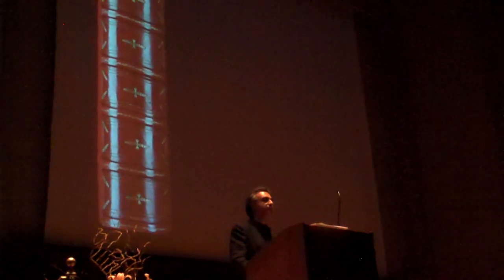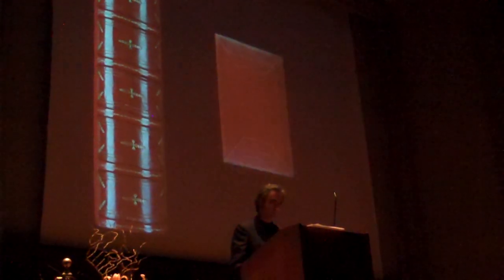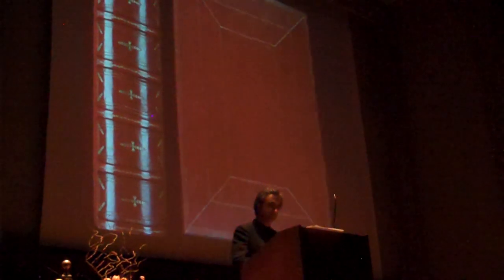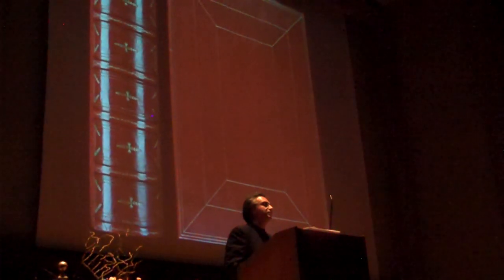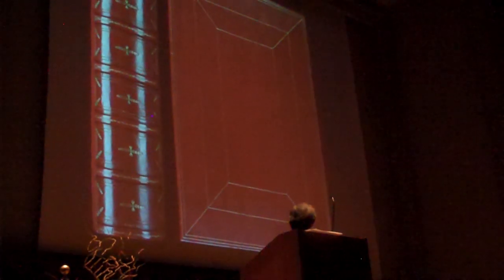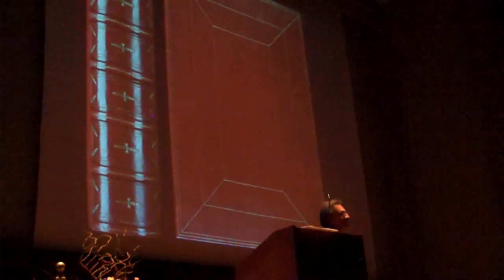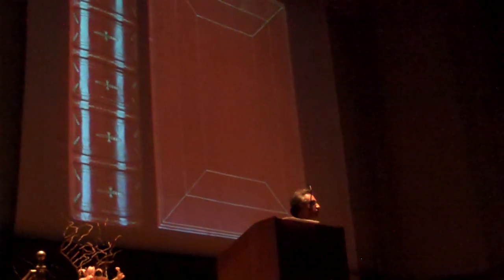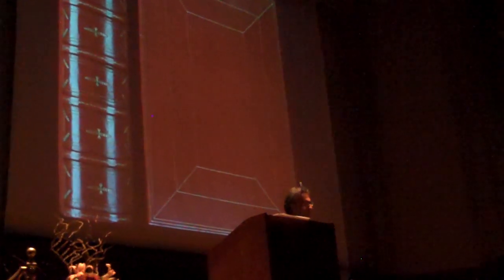Sonu Shamdasani Discusses Jung's Red Book, part 1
Sonu Shamdasani Discusses Jung's Red Book  in New York City, 10/9/09